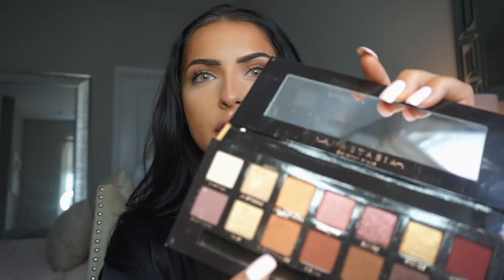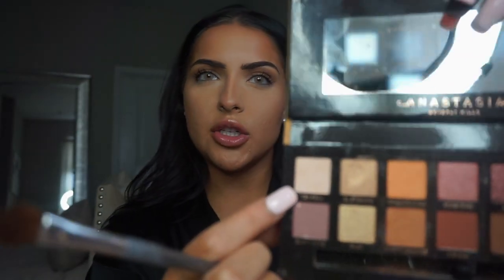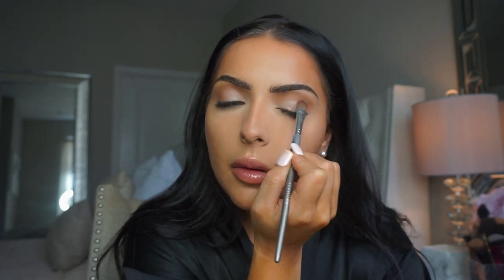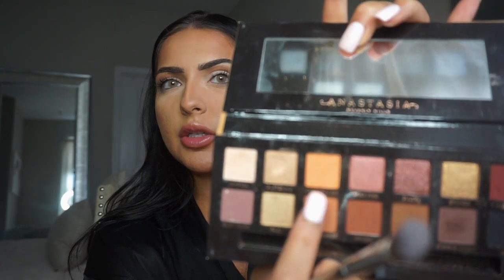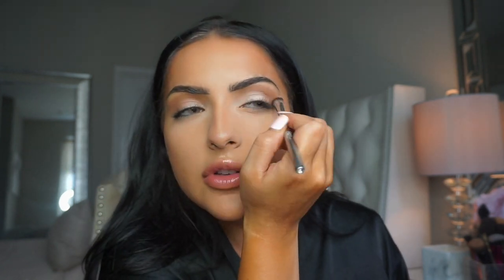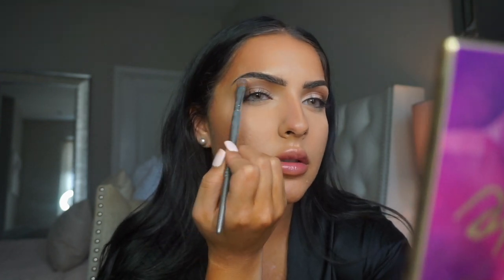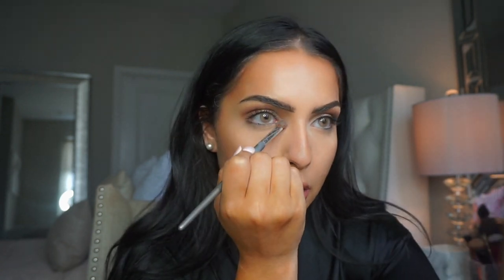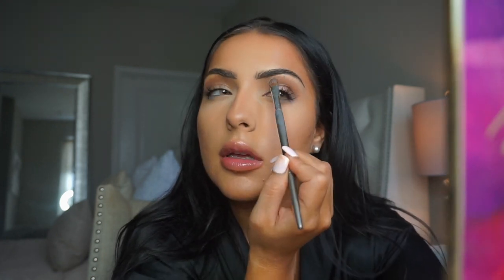SIMPLE BRONZY EYE TUTORIAL | ABH SOFT GLAM PALETTE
PRODUCTS USED

* Real techniques flat shader brush
* Stila volume mascara
* Stila liquid eyeliner in dark brown

* SNAP: Sarajhx0